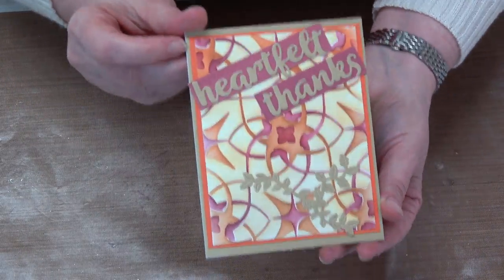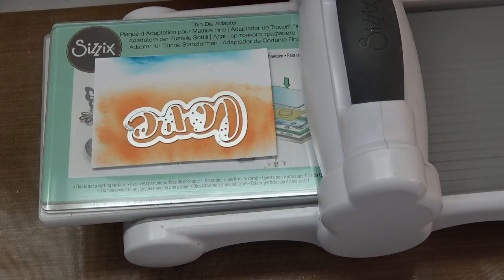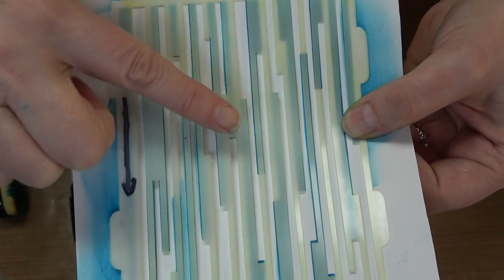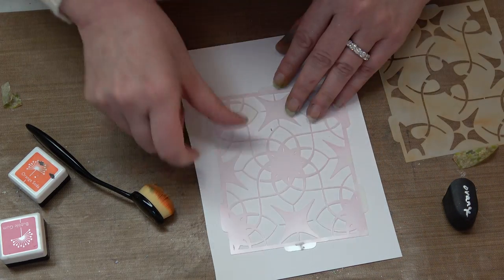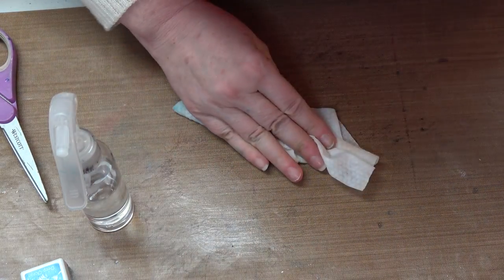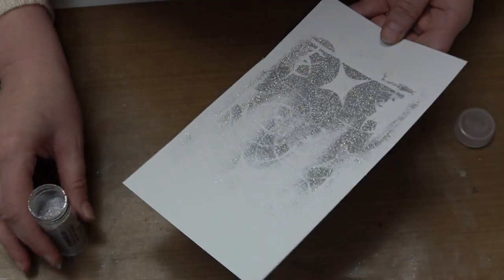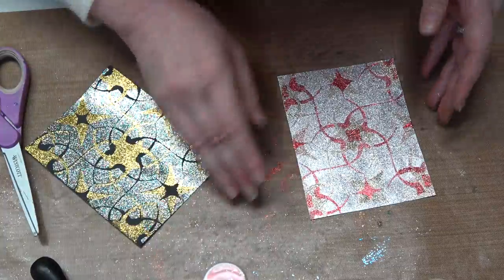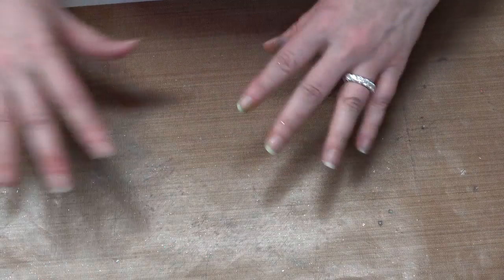#417 Layering stencil techniques made simple with Hero Arts inks and Stampendous no mess glitter